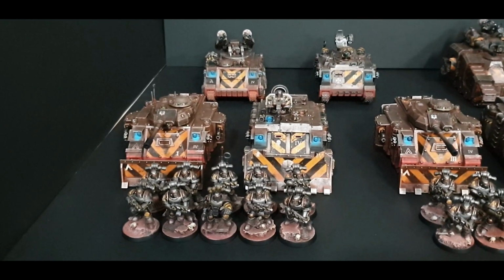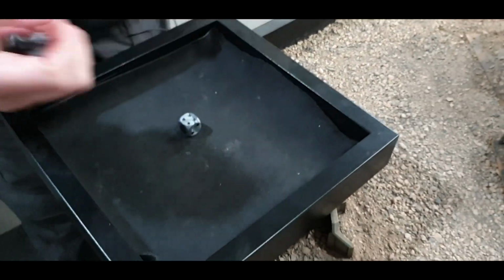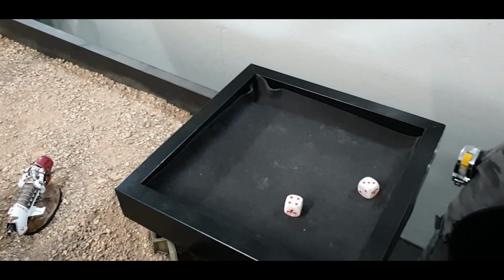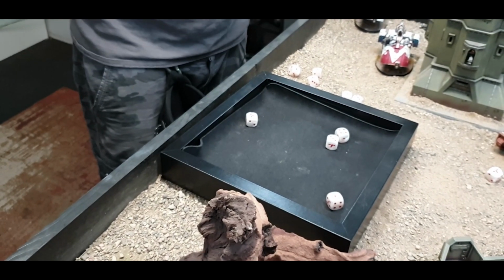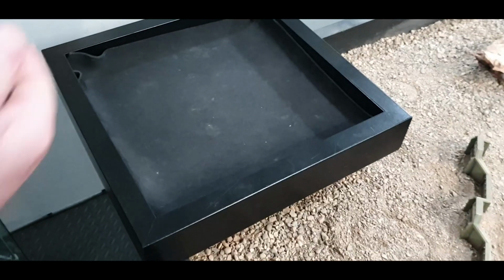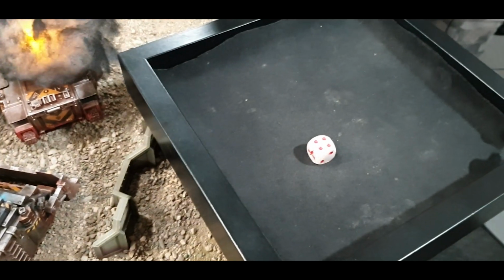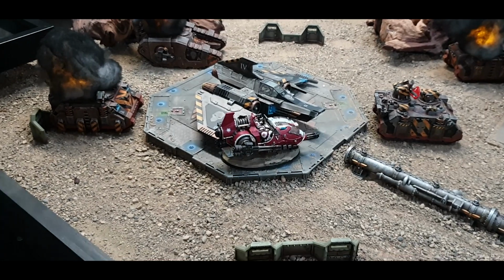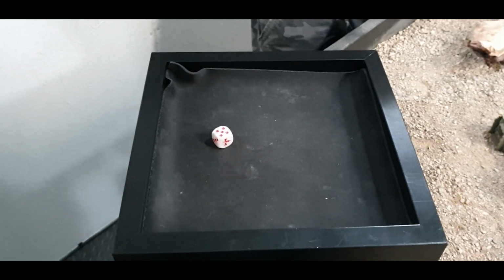Horus Heresy - Iron Warriors vs White Scars - SW BR2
Derek and Ed face off for the first time on the channel.
The White Scars launch a lightning raid on an armoured column of Iron Warriors. Will surprise or determination win the day?

We are a core group of 4 players based in the North East of England. We all love Horus Heresy gaming and want to promote the system aswell as the fantastic community we have in the area.

We welcome all feedback and hope to improve with each new vid as we find our own style.
If you have any questions or comments please don't hesitate to ask.

you can also find all the members

The players in this report are: Ed - White Scars + Derek - Iron Warriors

Full Army Lists
Iron Warriors - 1500pts
Rite of War: Armoured Breakthrough
+ HQ +
Damocles Command Rhino
Master of Armour
Sicaran Battle Tank: Armoured Ceramite, Dozer Blade, Heavy Bolter, Heavy Bolter Sponsons, Shrapnel Bolts

+ Troops +
Predator Strike Armoured Squadron, Legion
Dozer Blade, Extra Armour, Heavy Bolter Sponsons

Tactical Squad x 10
Sergeant, Power Fist
Rhino, Dozer Blade, Extra Armour, Multi-melta

+ Heavy Support +
Vindicator Siege Tank
Dozer Blade, Extra Armour, Machine Spirit, Twin-linked Bolter

Whirlwind Scorpius, Legion
Combi-Weapon: Grenade Launcher

White Scars - 1500pts
Rite of War: Chogorian Brotherhood++  Crusade (Legiones Astartes: Age of Darkness Army List)

+ HQ +
Delegatus,
Melta Bombs, Power Glaive, Refractor Field, Scimitar Jetbike

+ Elites +
Golden Keshig x 5 Golden Keshig Rider, Melta Bombs, 3x Power Sword
Golden Keshig Champion: Thunder Hammer

+ Troops +
Jetbike Sky Hunter x 3  - Volkite Culverin

+ Fast Attack +
Javelin Attack Speeder Squadron
Javelin Attack Speeder, Legion: 2x Hunter-killer Missile, Multi-melta

Kyzagan Assault Speeder